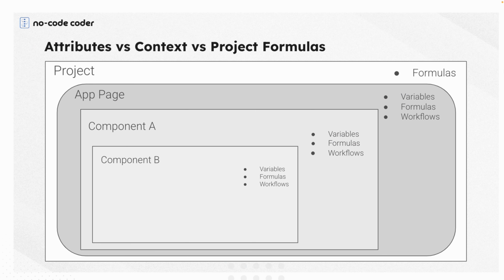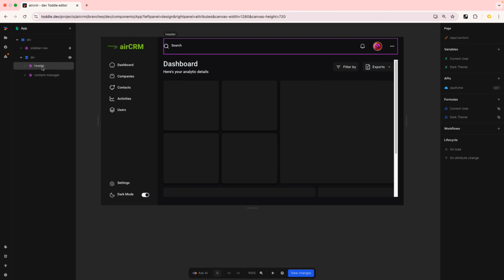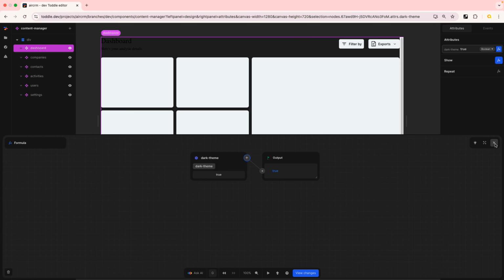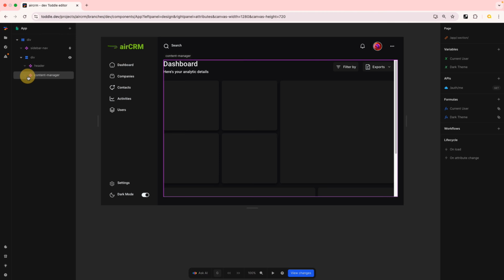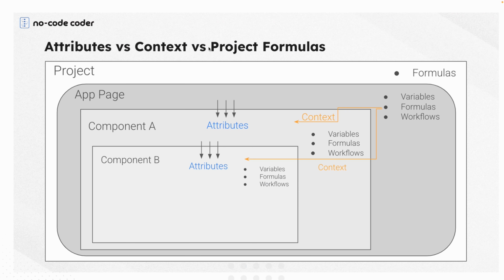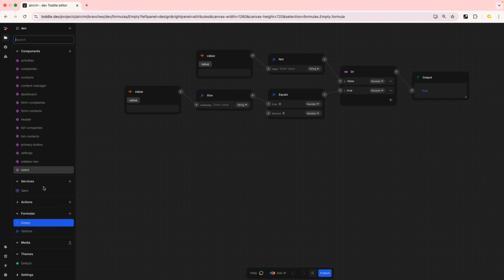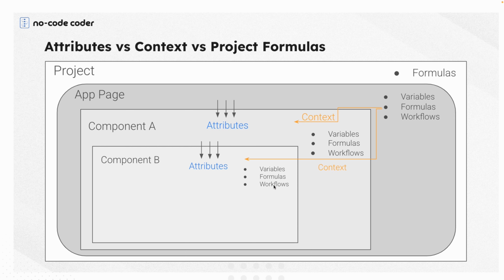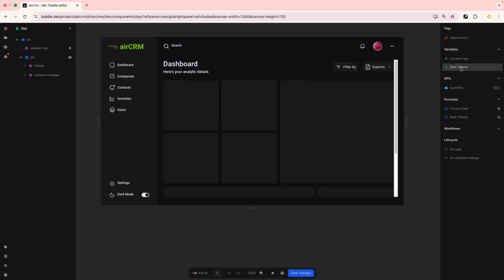Nordcraft (FKA Toddle) - Passing Data In Components - Attributes, Context & Project Formulas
In this video I explain how to pass data around your app using the mechanisms provided by Nordcraft (formerly toddle) - attributes, context as well as project formulas -  and outlines best practices so you have an understanding of which one to use in which circumstances.

Passing information around your app, between pages and components and between nested components, is a common pitfall that many Nordcraft devs struggle with whilst learning the platform and attempting to build componentized apps, especially in relation to context. This video helps to explain these concepts and to outline some best practices to apply.

Nordcraft is a next generation visual development engine for building limitless and performant web apps without code.